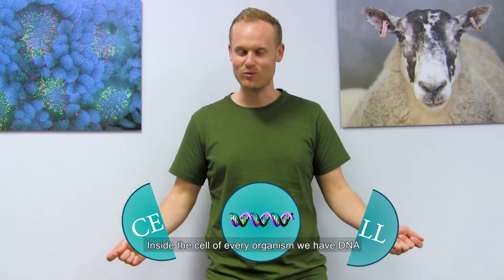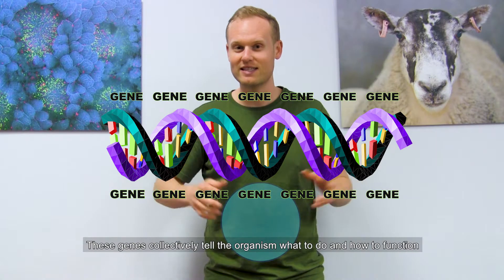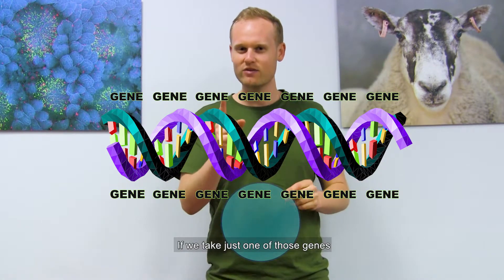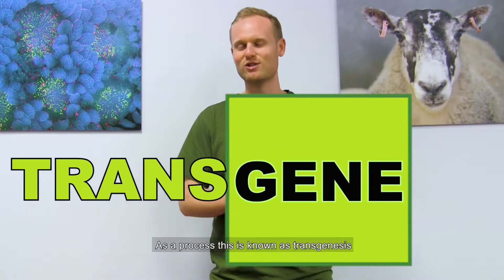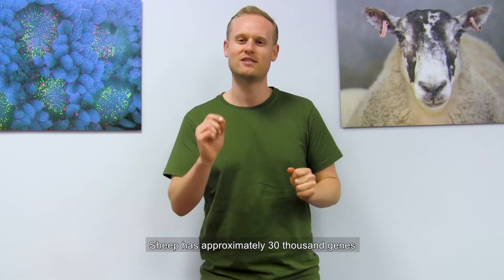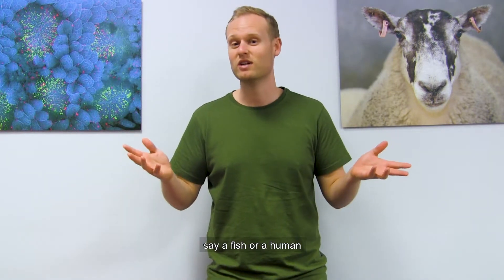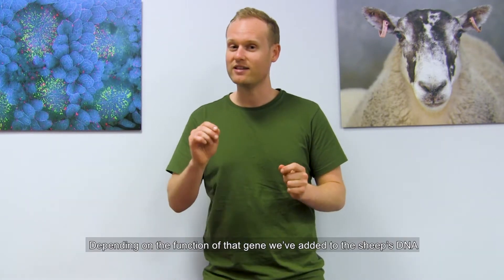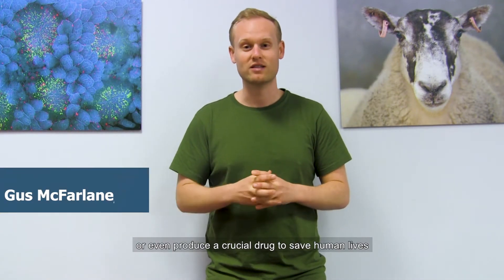What is transgenesis all about?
In this video and animation produced by Sonal Katyal MSc, Roslin PhD student Gus McFarlane explains how genetic modification, through a process called transgenesis, works and its potential to improve animals’ welfare, productivity or even produce a crucial drug to save human lives.